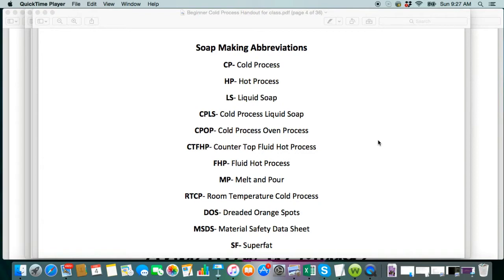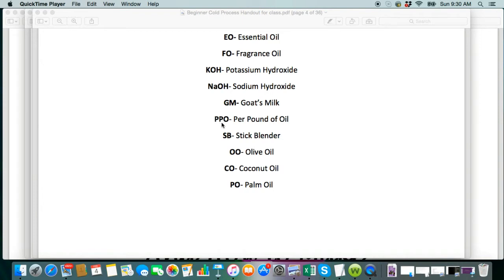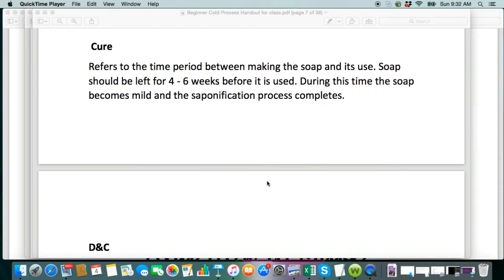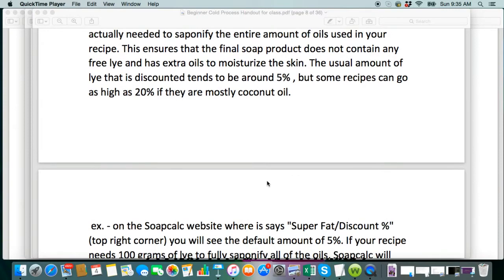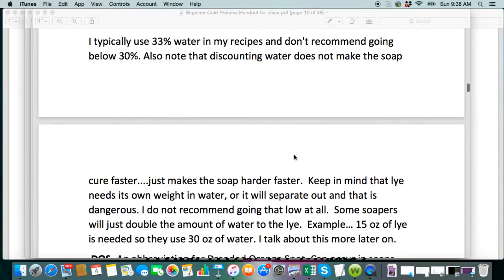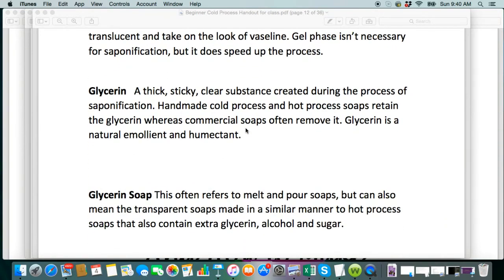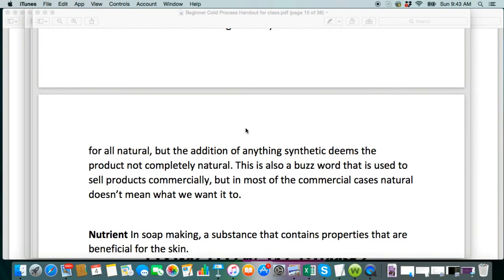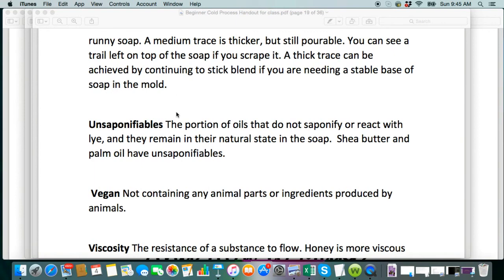4) Beginner Soap Making Series- Soap abbreviations and Terms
This video is 20 minutes, but I go over abbreviations and terms you are going to need to know.